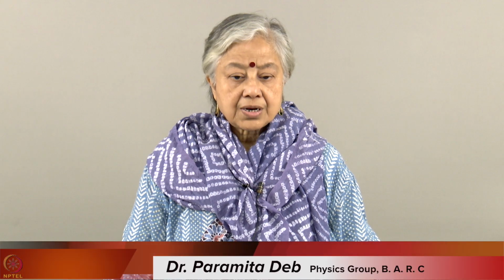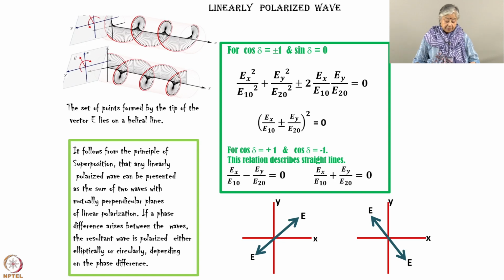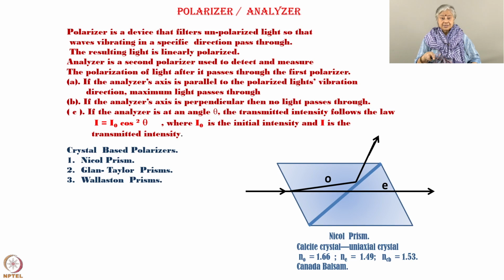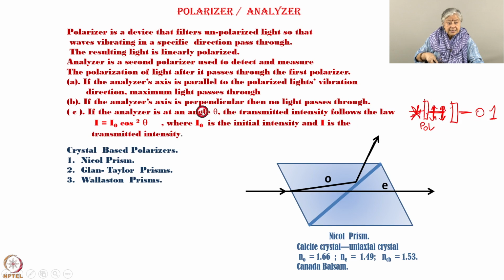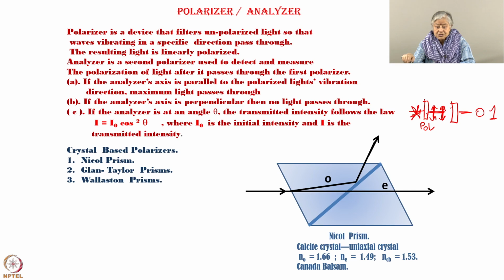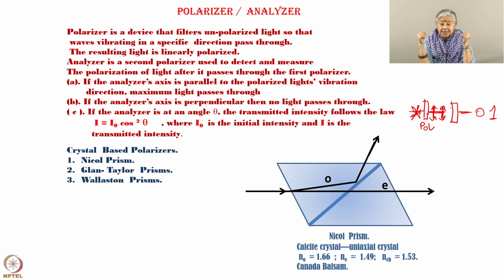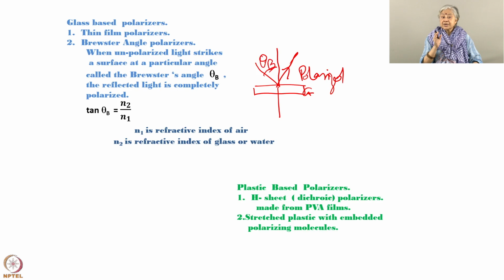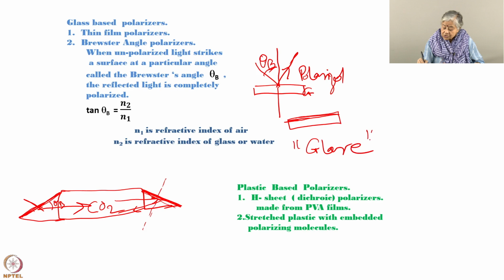Week 10: Lecture 50: Polarizer &. Analyzer.